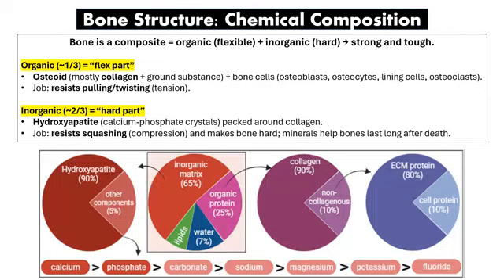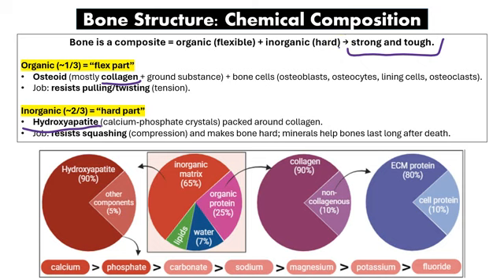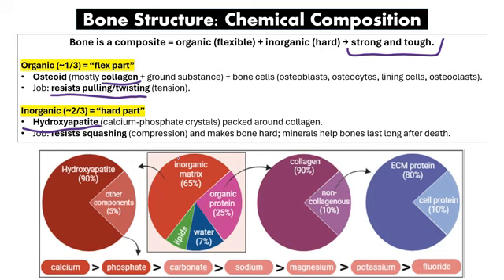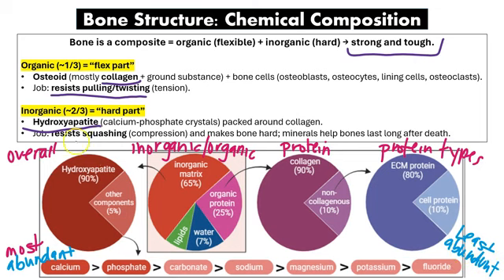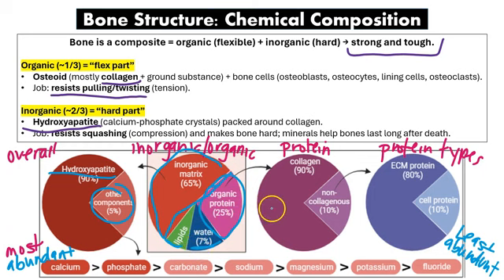Bone Structure Chemical Composition